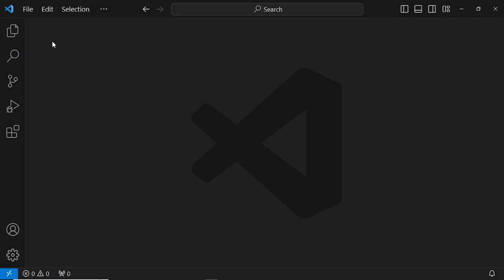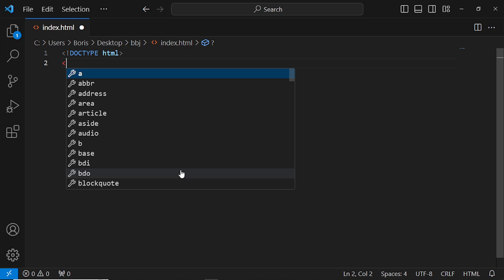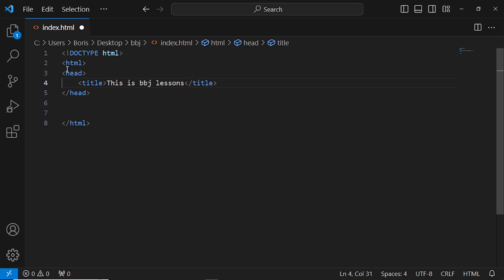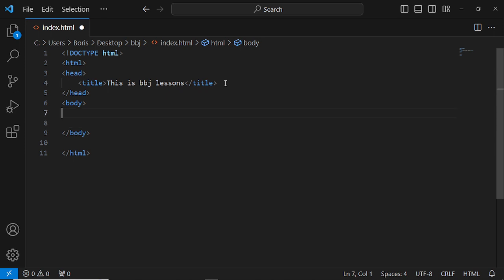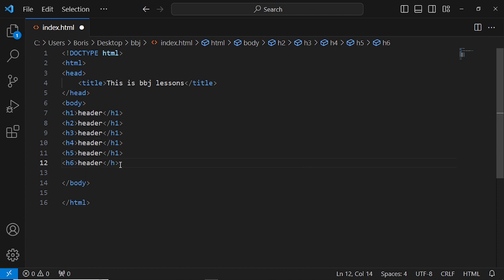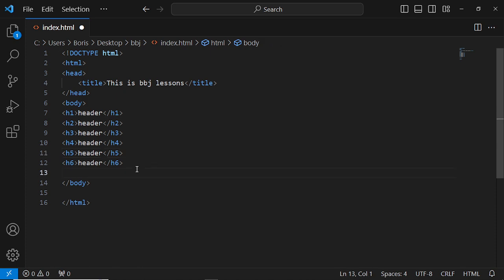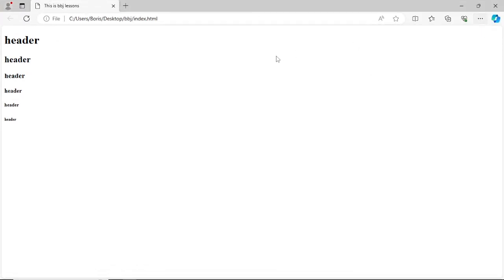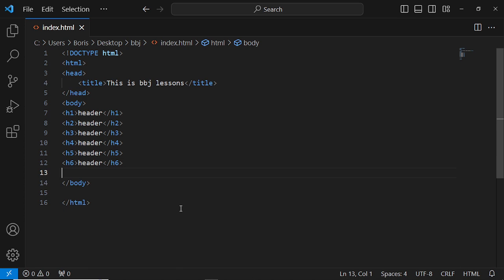introduction to html bbj rare tech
introducing website to you mainly on headings